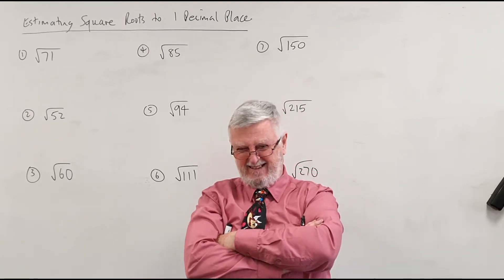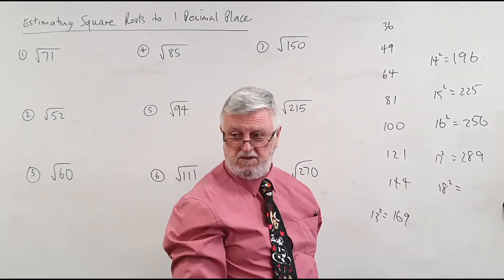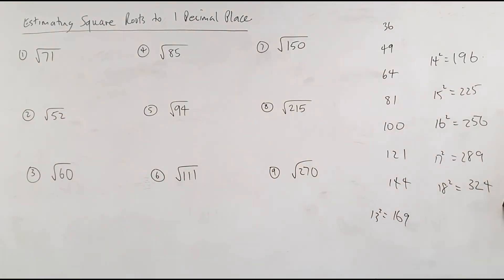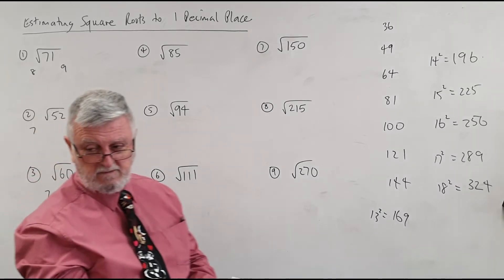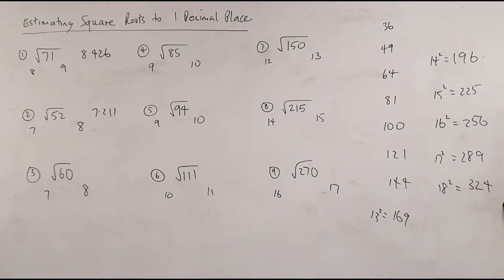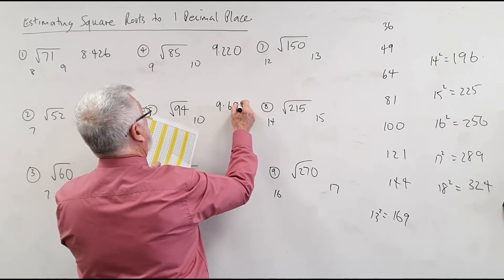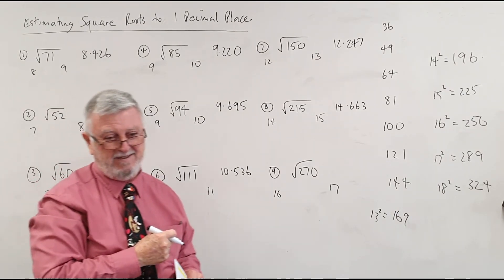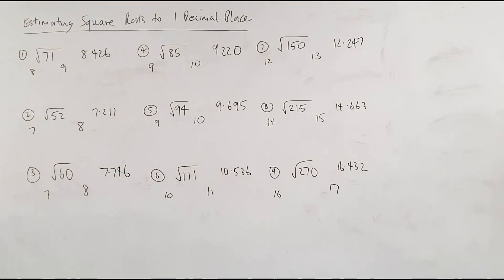Surds Estimating Square Roots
Quickly and reasonably estimating square roots can be soo helpful in Senior high level Maths courses. With this wonderful year 11 (grade11) Maths class, it has been very interesting watching how quickly and how accurately they can develop their ability to estimate square roots to 1 decimal place accuracy.